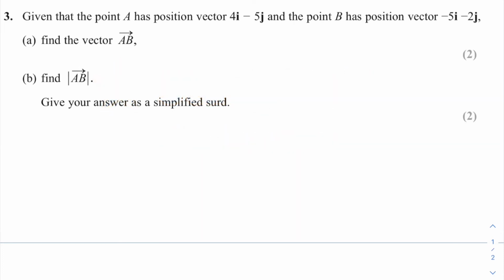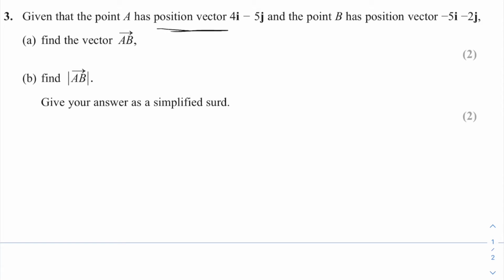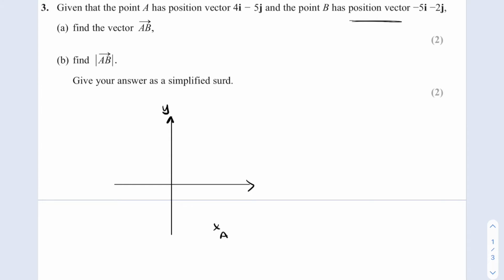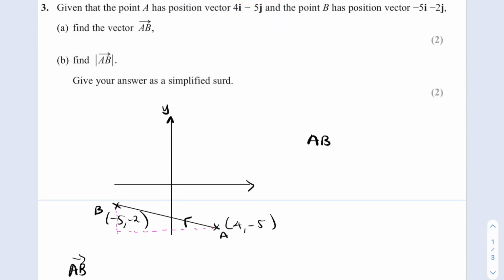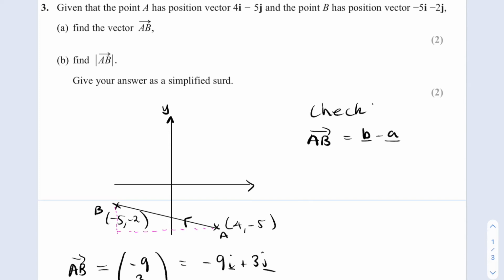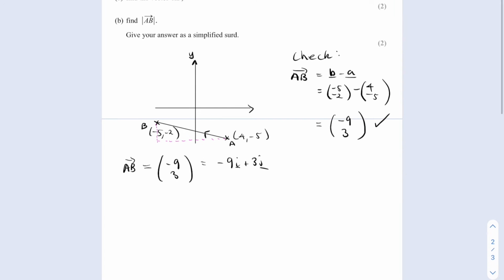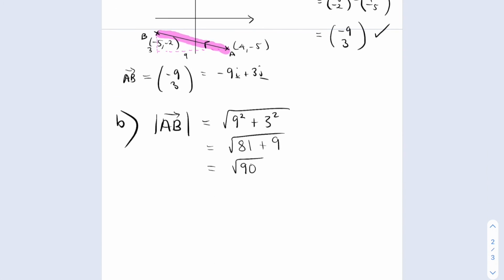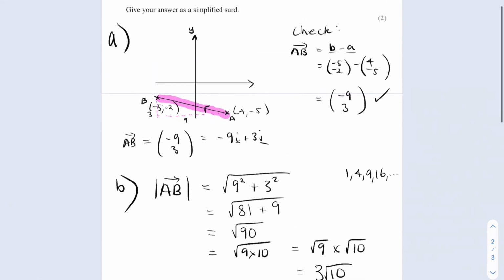2D Vectors 1